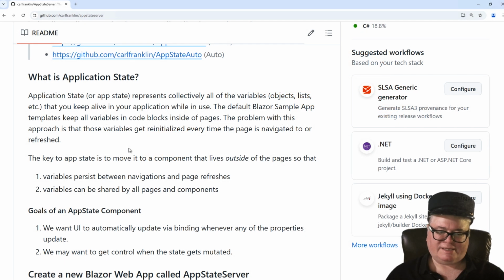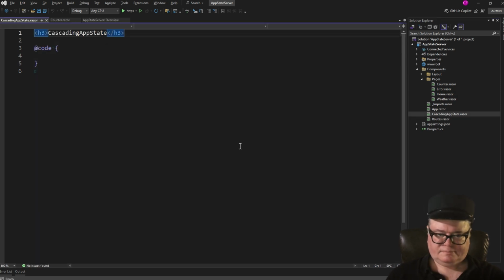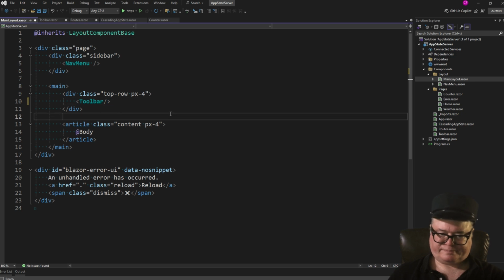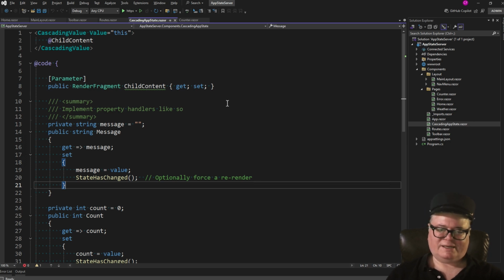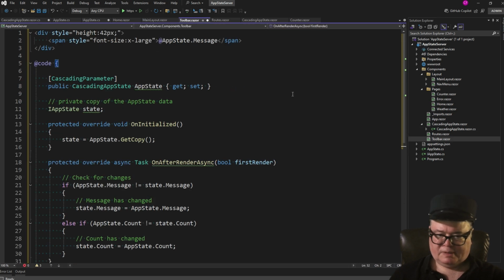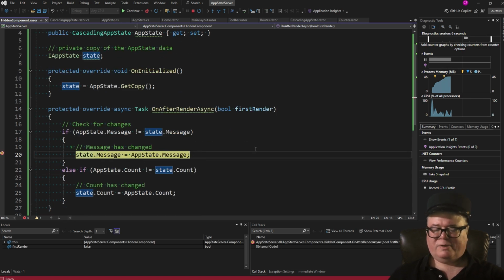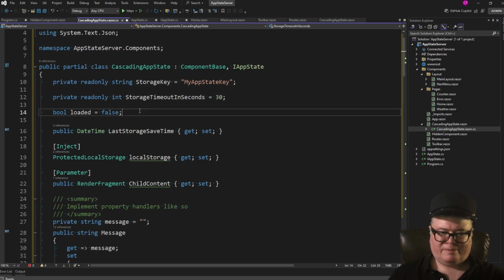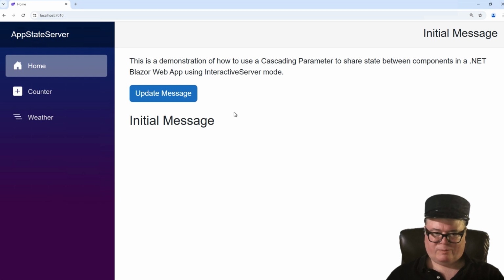Application State in Blazor: Carl Franklin's Blazor Train ep15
Carl shows you how to manage application state in a .NET 8 or .NET 9 Blazor Web App.